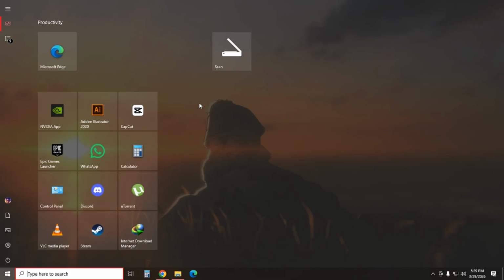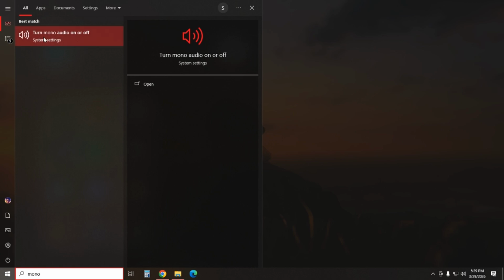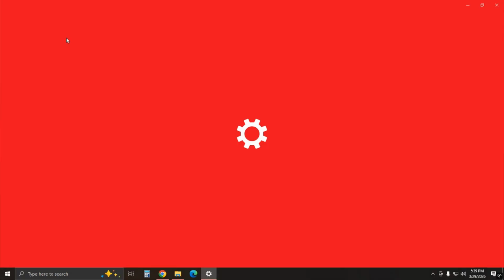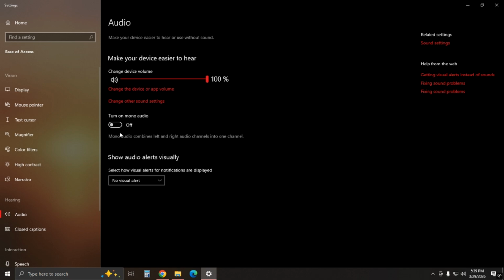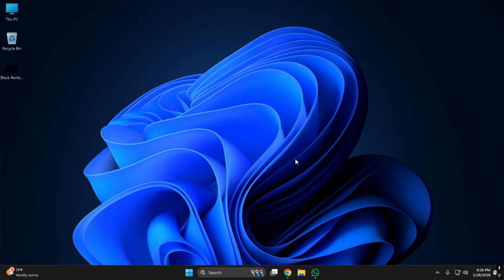Fix CS2 Sounds on Wrong Side | Audio Reversed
Fix CS2 Sounds on Wrong Side | Audio Reversed (Left & Right Issue)

Are your footsteps and gun sounds reversed in CS2 (left sounds coming from right)? In this step-by-step tutorial, you’ll learn the best working fixes to solve audio reversed issues and restore correct directional sound.

🎮 In This Video You’ll Learn:

✔ Why CS2 audio is reversed (left/right swapped)
✔ How to fix wrong side sound step by step
✔ Windows sound & driver fixes
✔ CS2 audio settings you must change
✔ Tips for perfect directional audio

Audio reversed issue usually occurs due to:
✔ Wrong audio device or driver conflict
✔ Spatial sound / virtual surround settings
✔ CS2 audio settings misconfiguration
✔ Headset or port issue

👉 Sometimes virtual surround (DTS / Windows Sonic / Atmos) can mess up directional audio

🔧 Best Fixes (2026):

✔ 1. Check Headphones (Basic but Important)
Make sure you’re not wearing them reversed 😅
Also try another port or headset

✔ 2. Disable Spatial Sound (IMPORTANT)
Go to:
Sound Settings → Playback Device → Properties → Spatial Sound → OFF

👉 Spatial audio can cause incorrect direction issues

✔ 3. Set Stereo (Not 5.1 / 7.1)
Control Panel → Sound → Configure → Select Stereo

👉 Wrong surround settings can flip audio channels

✔ 4. Change CS2 Audio Settings
Go to Settings → Audio:
✔ L/R Isolation → 50%
✔ Perspective Correction → OFF

👉 Adjusting L/R isolation improves direction accuracy

✔ 5. Replug Headset / Restart Game
Sometimes CS2 audio bugs after updates—
👉 unplugging & reconnecting fixes it

✔ 6. Update / Reinstall Audio Drivers
Device Manager → Sound → Update driver

✔ 7. Disable Audio Enhancements
Sound → Properties → Enhancements → Disable all

✔ 8. Check Correct Output Device
Make sure CS2 is using the right headset in volume mixer

⚠️ Pro Tips:

✔ Avoid using Bluetooth for competitive play (latency + bugs)
✔ Use wired headset for accurate positioning
✔ Restart PC after major changes
✔ Test audio using left/right test videos

This guide is perfect if footsteps feel wrong direction, enemies sound opposite side, or your audio feels broken in CS2. Follow along and fix your directional sound for better gameplay instantly.

💻 Compatible With:
Windows 11 / Windows 10 | CS2 | All headsets